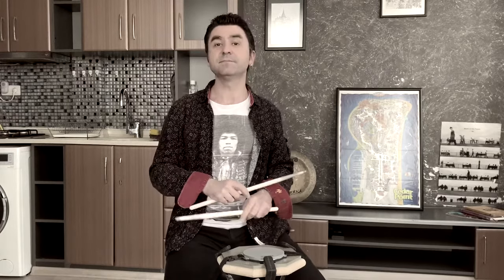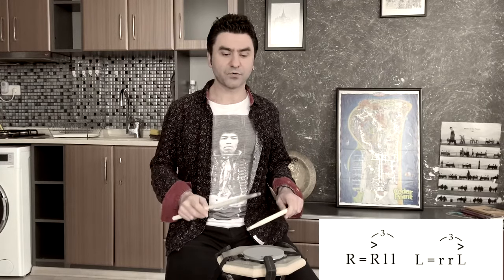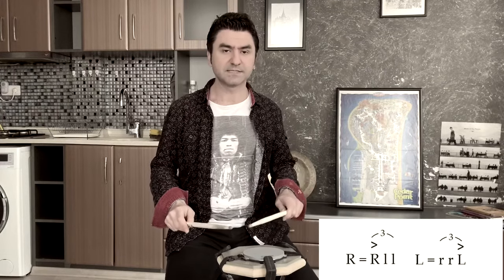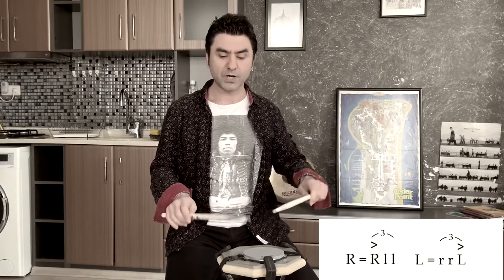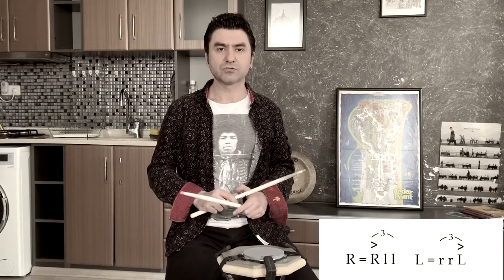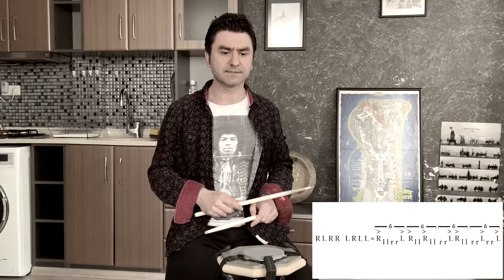Drum Lesson: How to Play Swiss Army Triplets / How to Practice Rudiments More Effectively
Drum Lesson: How to Play Swiss Army Triplets
How to Practice Rudiments More Effectively